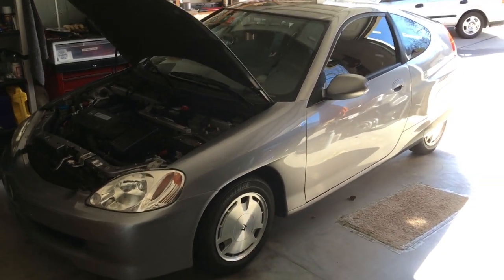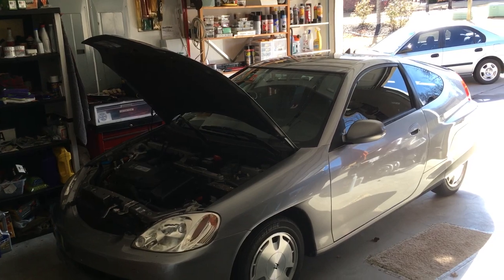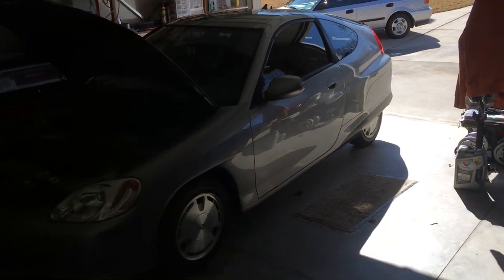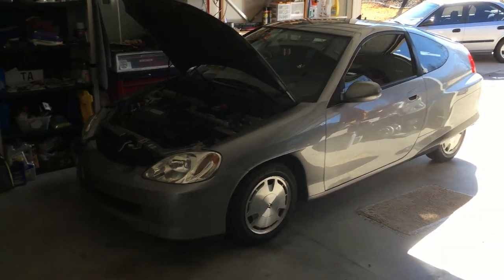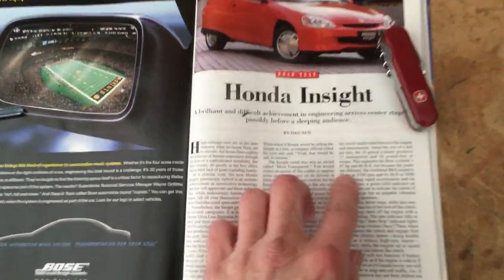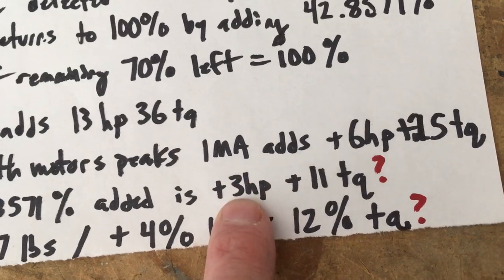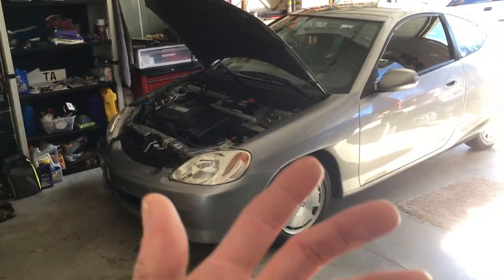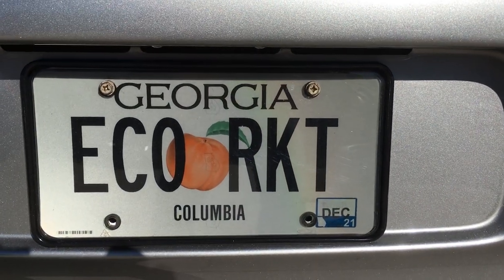2000 Honda Insight part 9: Current hack chat!!!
Here's a layman's explanation of current hacking on the G1 Honda Insight Hybrid.

Current hacking in the G1 Honda Insight was pioneered around 2009.  By installing resistors in the BCM and MCM, the detected current is reduced.  In this case reduction was 30%.  The car then returns current to 100%, in this case 42.8571% of the remaining 70% = 100%, and this is referred to by G1 Insighters as the "40% hack" for that reason.  Thus, the IMA motor operates at +42.8571% of it's intended performance.  This level of modification has been proven safe for over a decade now with no negative side effects.

I'll post a follow-up video when it's warmer with some POV driving and thoughts after driving the car this way for a while.  I will likely not answer questions related to this mod because it is above my level of understanding.  Feel free to visit the links below for hours of reading and great information: